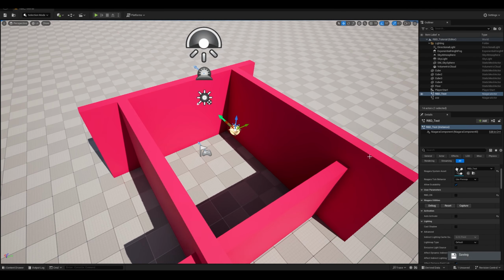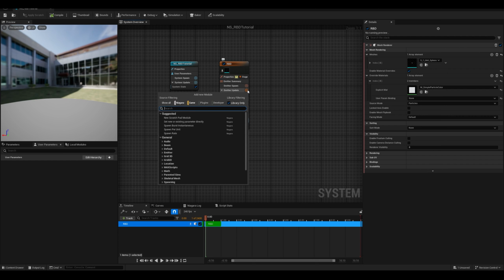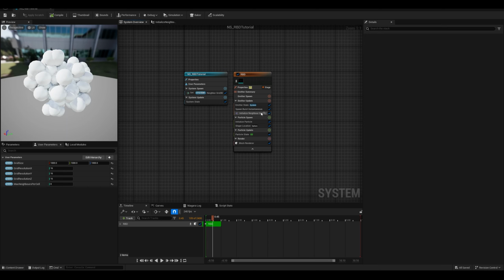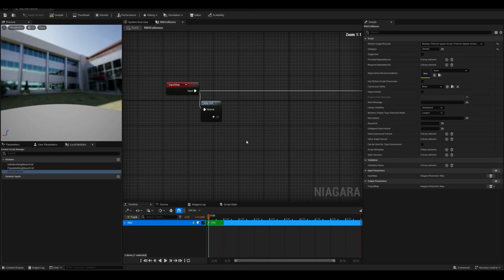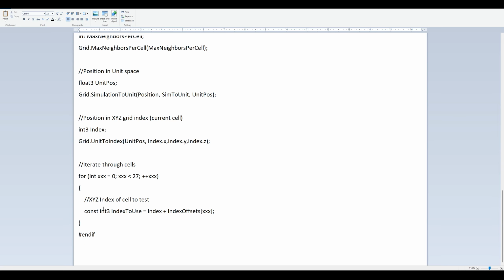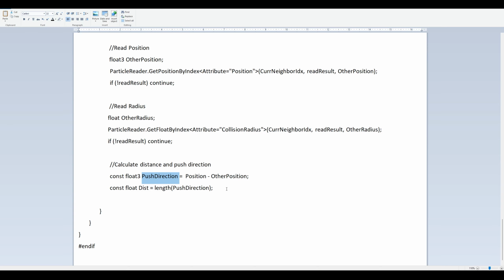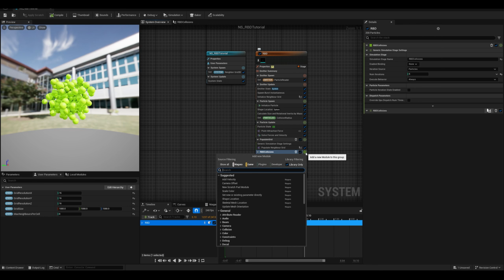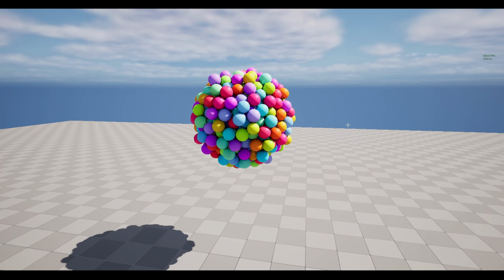Unreal 5.3 - Inter particle collision and neighbor grids explained (FULL TUTORIAL)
In this video I'll show a step by step guide on how to make particles collide with each other in Niagara, using Neighbor grids and simple rigid body dynamics. Enjoy! :)